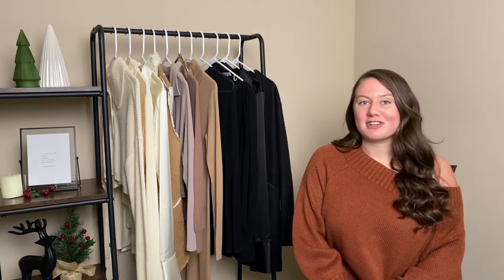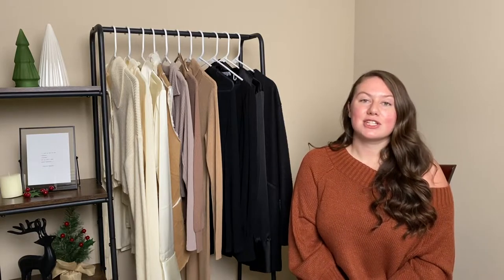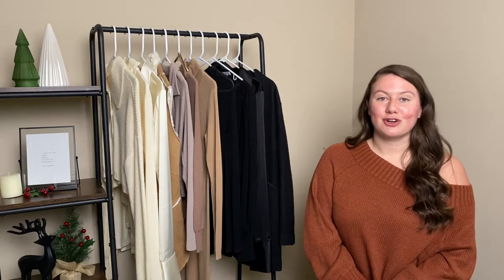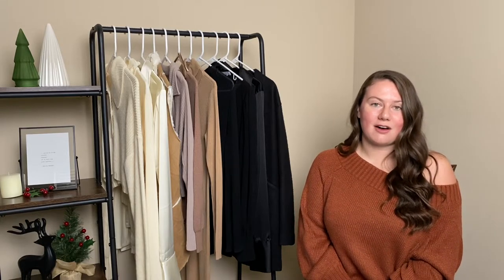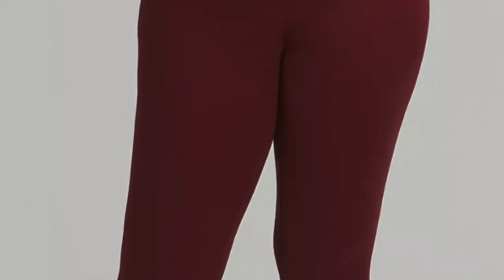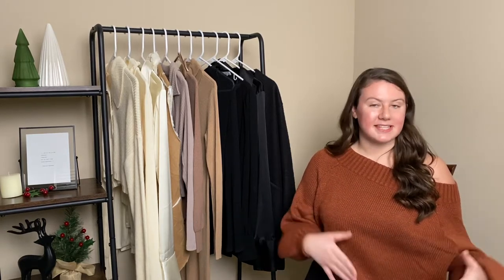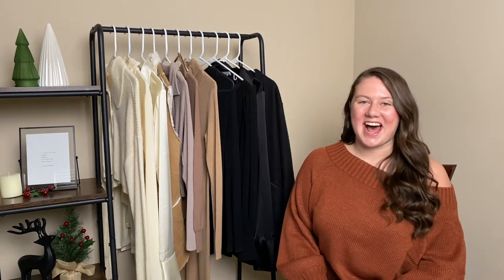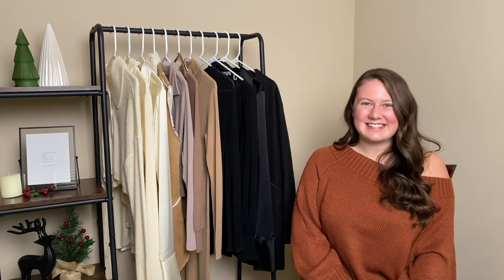50+ Non-Basic Christmas Gift Ideas for Women // Unique Gift Ideas for 2022 // No More Candles & Mugs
Are you looking to get a special someone a unique gift this Christmas? Tired of gifting candles, mugs and blankets every year? Check out the 50+ gift ideas in this video and you'll be sure to have plenty of ideas for anyone on your list!! Let me know if you have any questions!

Gifts mentioned in this video:

Tech
Tripod, $40-$60
Cell Phone Stand, $12
Car Phone Holder, $25 -
Stand-Up Converter, $95+
Standing Pad, $45
Treadmill, $220
Laptop Ring Light Attachment, $20

Beauty
EltaMD SPF $38

Bathroom
Bathtub Tray, $50
Kitchen
Cups with Lids, $22
Cold Brew Coffee Maker $28

Designer Books, $80
Minimalist Line Wall Art, $30
Frames, $40
Full Length Mirror, $400
Garment Rack $100

Free Weights, $4-$35

Sperry Tennis Shoes, $40